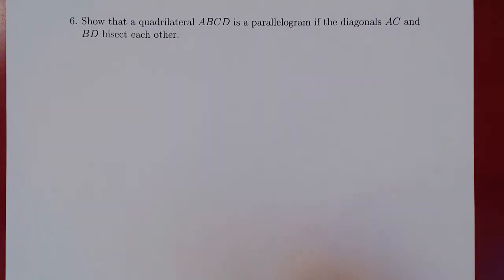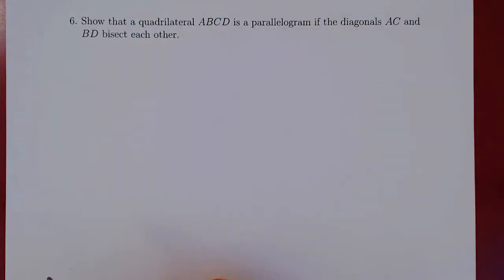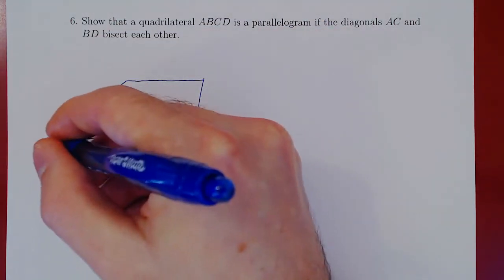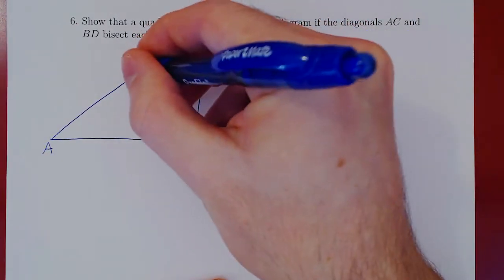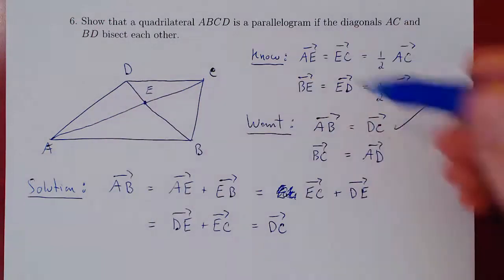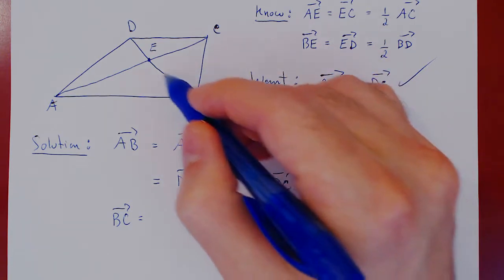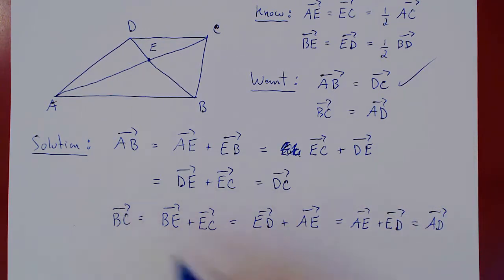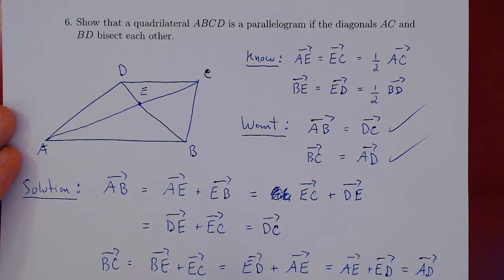Geometric Vectors - 4